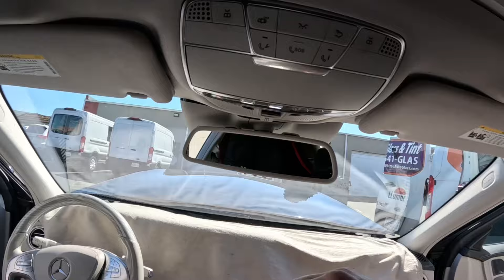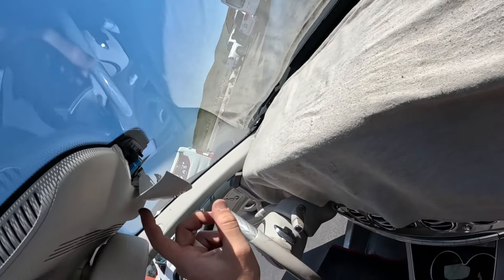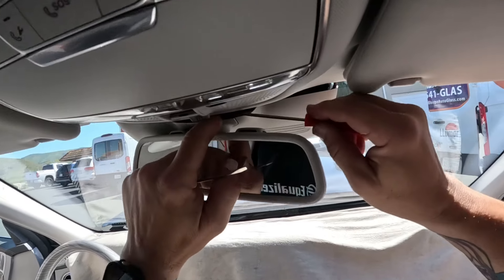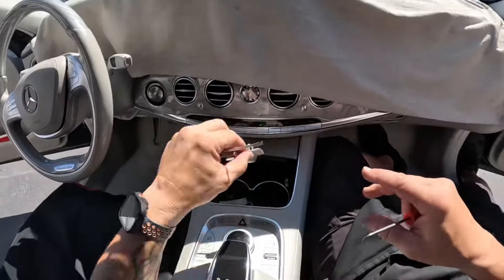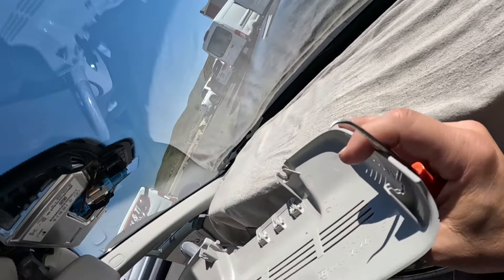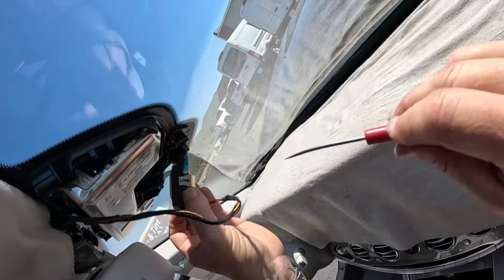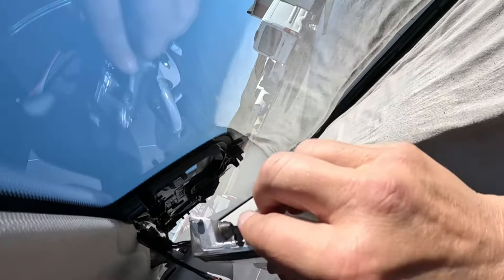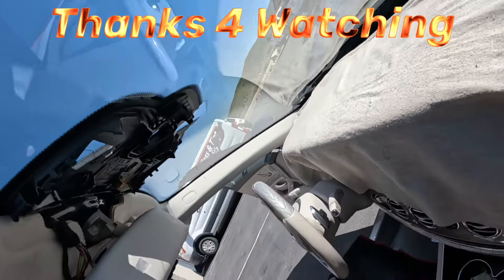16 Mercedes S550 camera shroud removal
Removing the camera shroud on a Mercedes S550. This one has an interesting little flip front to pay attention to. Don’t break it, it stays on.